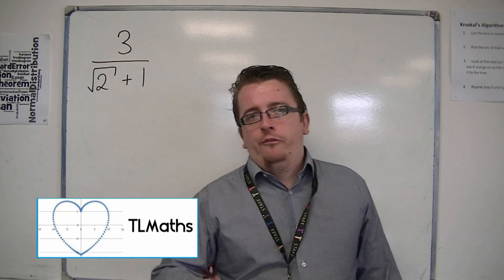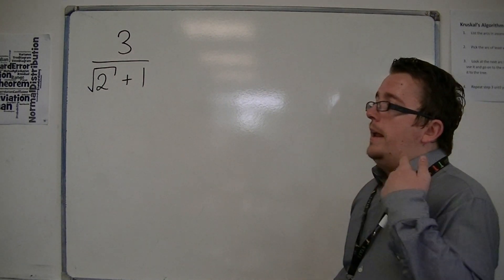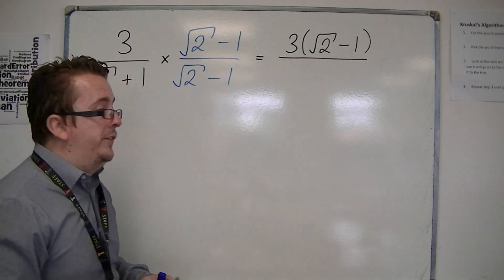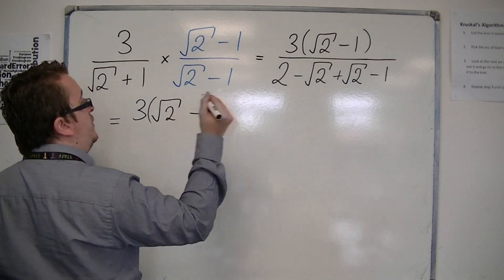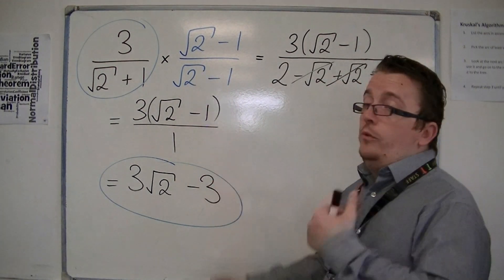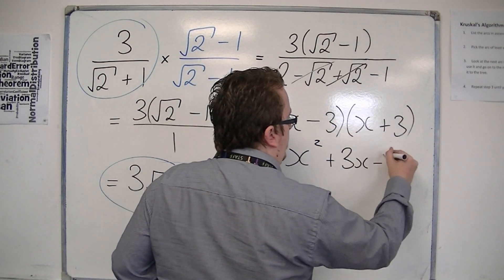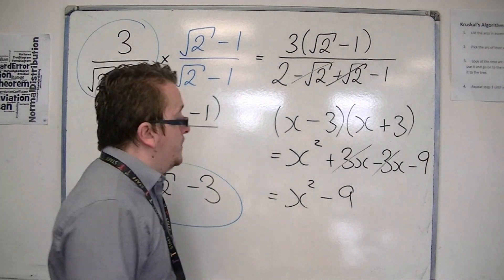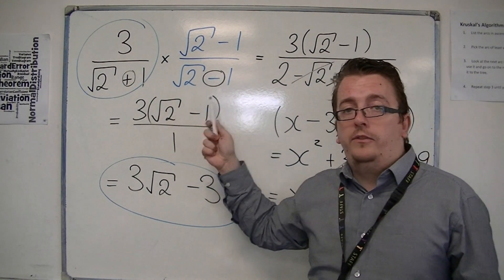AQA Core 1 2.04a Using the Difference of Two Squares to Rationalise the Denominator